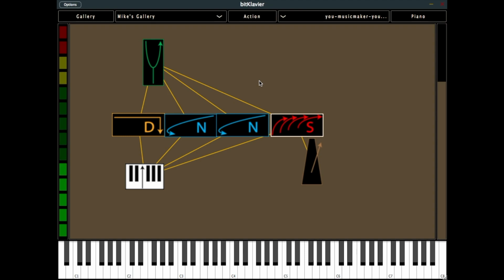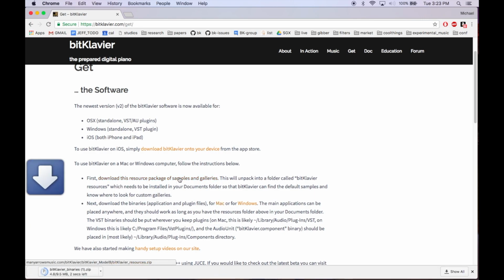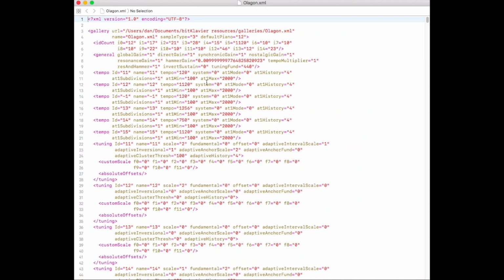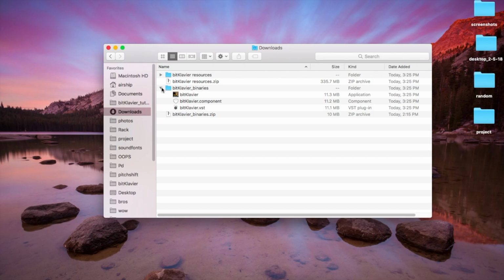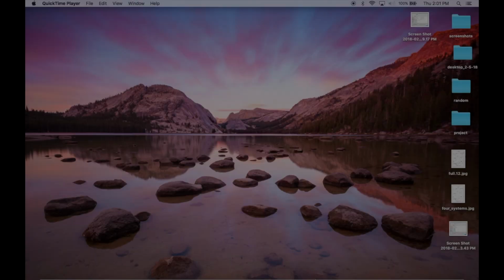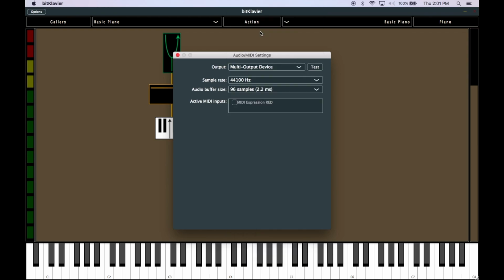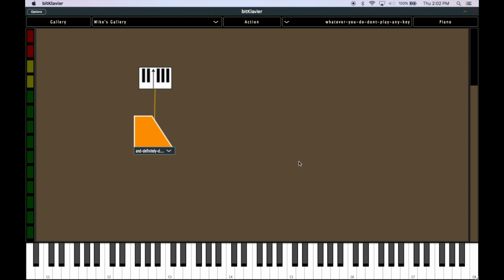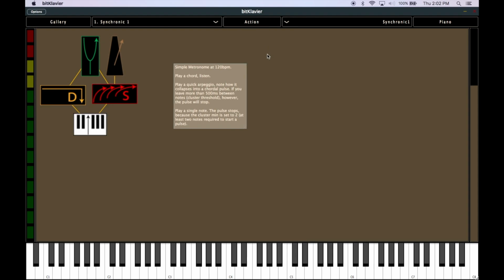Tutorial 1: Getting Started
bitKlavier was created by Dan Trueman and co-developed with Mike Mulshine.

This is the first in a series of tutorials about bitKlavier.